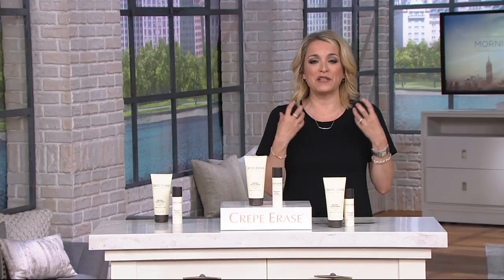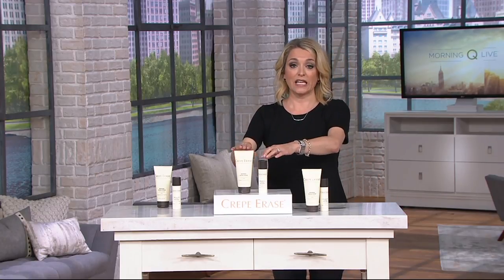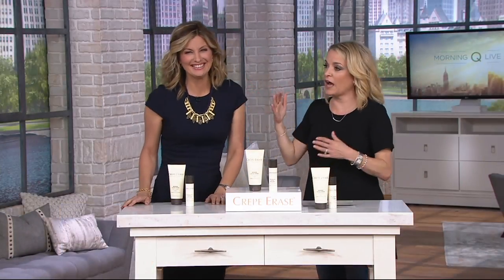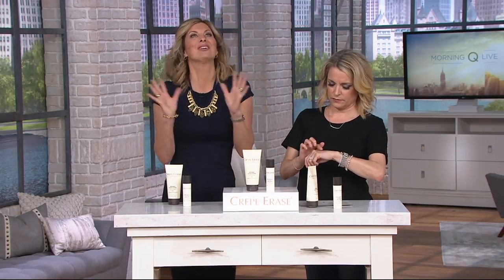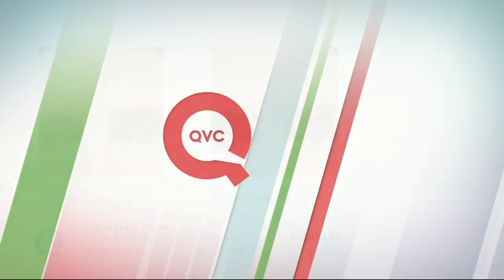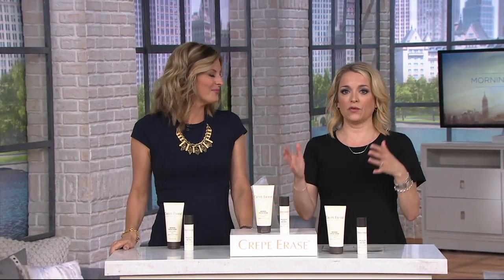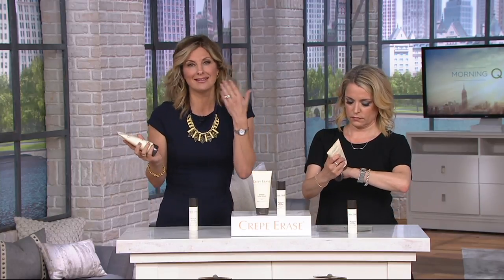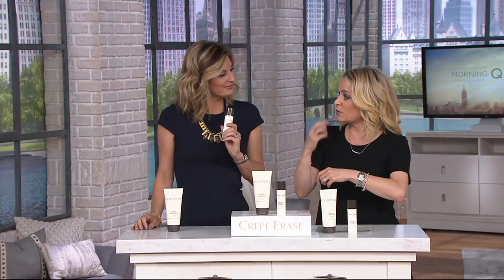Crepe Erase Facial Polish & Treatment Auto-Delivery on QVC